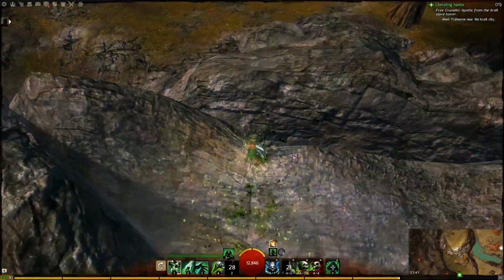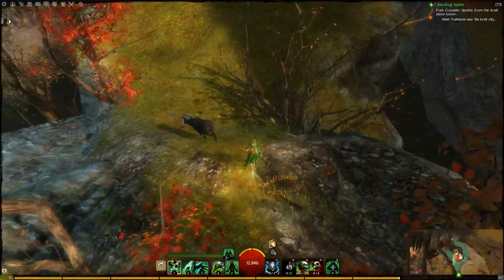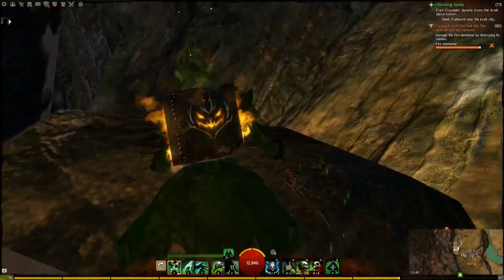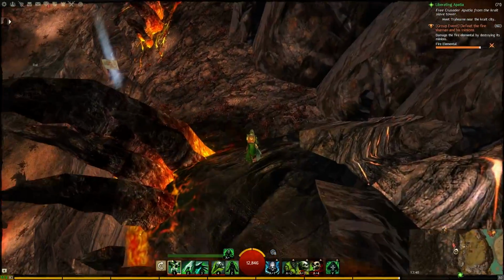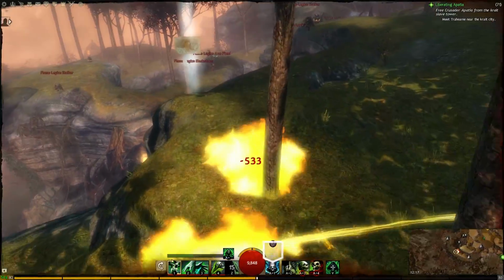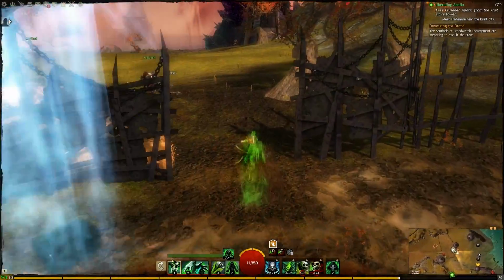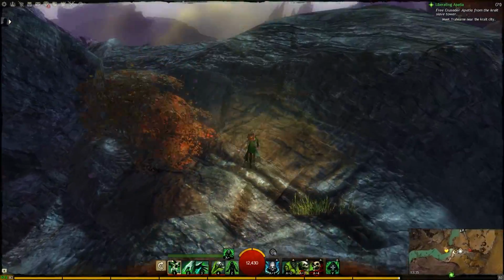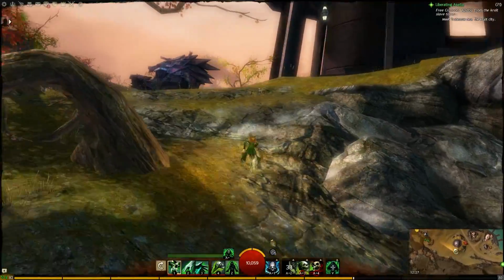Iron Marches Vista's with Tips!